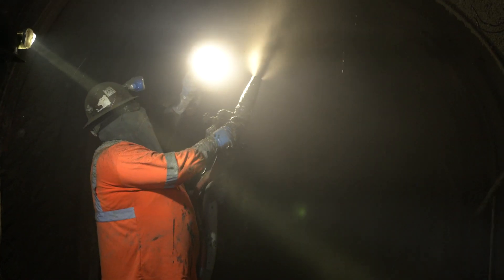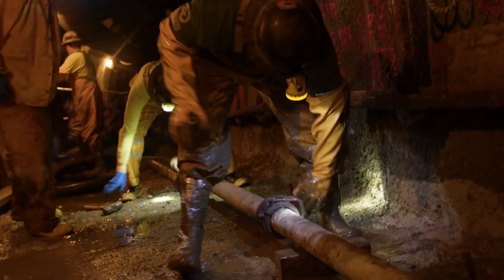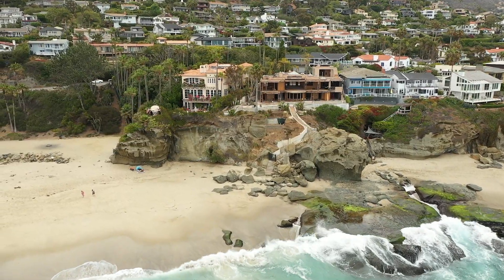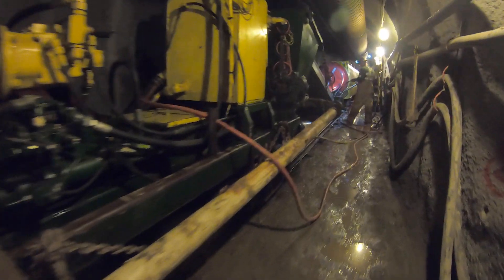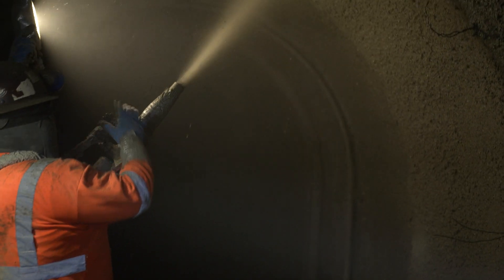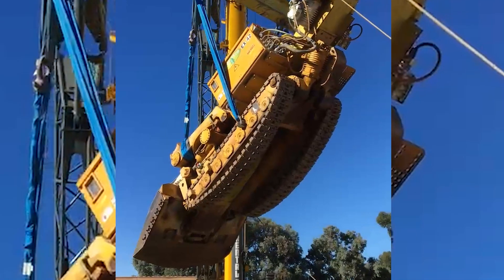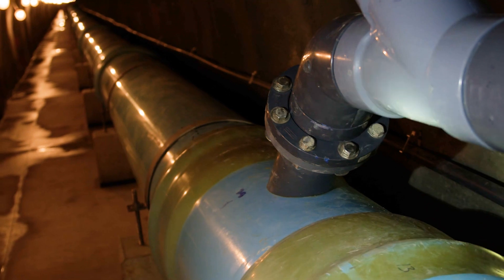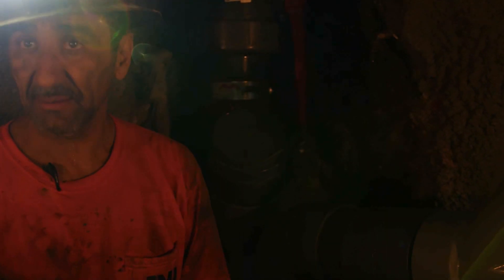Laguna Beach Tunnel Stabilization, Pipeline Replacement Project by Drill Tech Drilling & Shoring Inc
The Laguna Beach Tunnel Stabilization and Pipeline Replacement Project Video. Drill Tech Drilling & Shoring Inc. has been hard at work for 6 years under the cliffs of Laguna Beach, Ca. Replacing the 70 year old sewer pipe and constructing an entirely new tunnel were the main objectives. Drill Tech accomplished this and more, to perfection! Enjoy this short documentary on how they accomplish these goals and some of the challenges they over come along the way.

Special Guest Host:
Cameron Steele